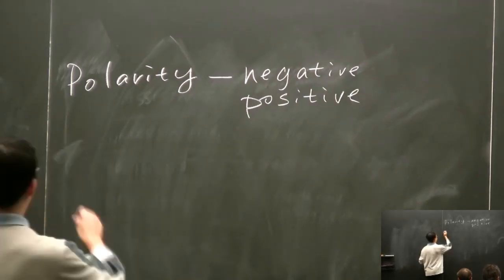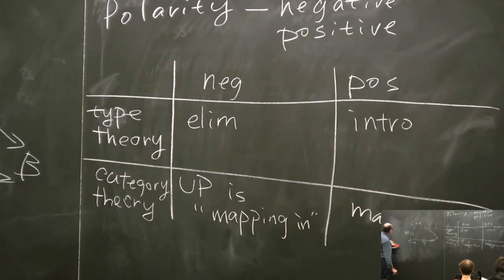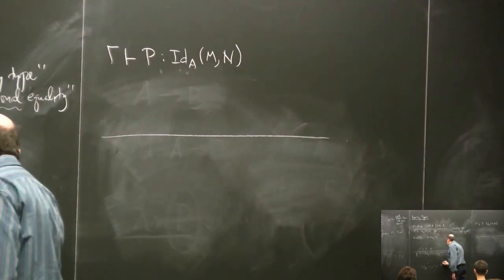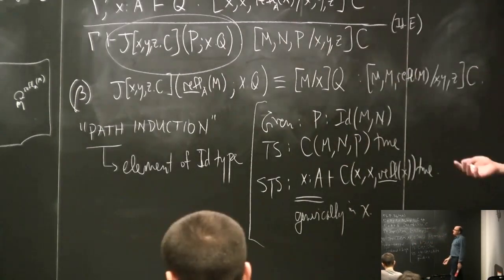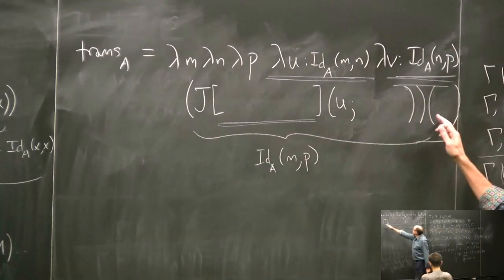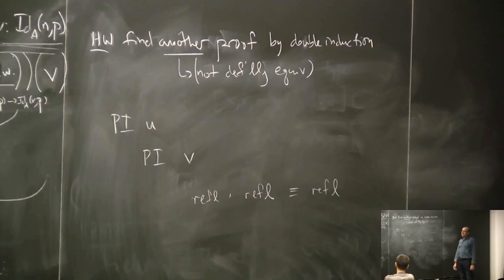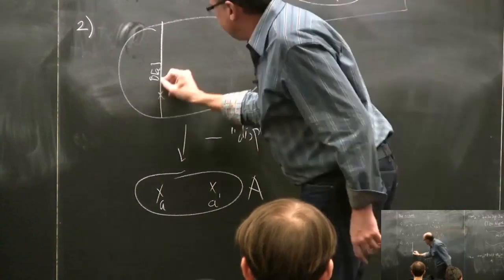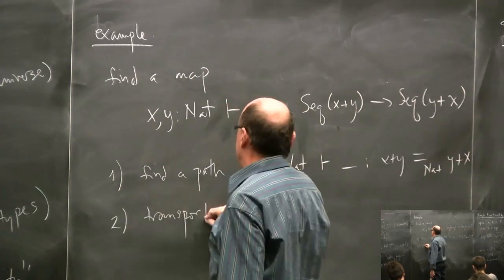CMU HoTT 2013 Lecture 8 Transport